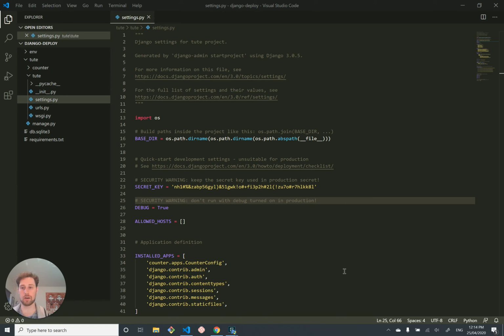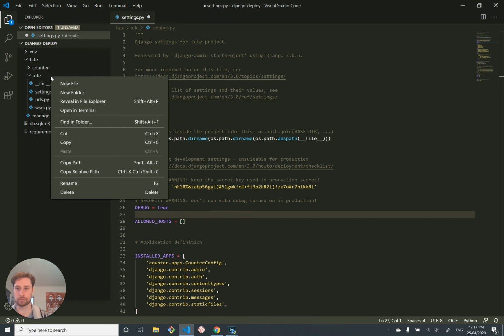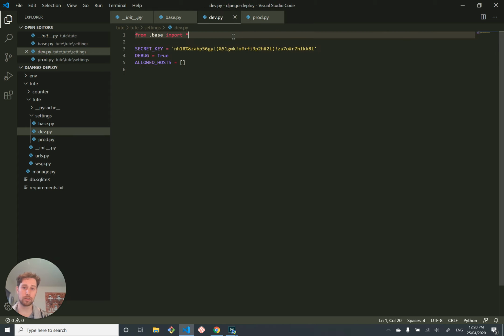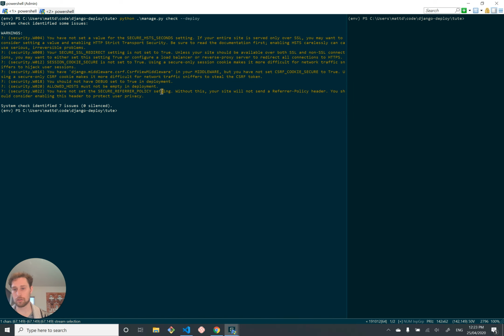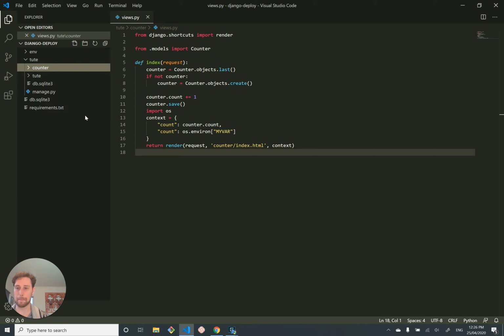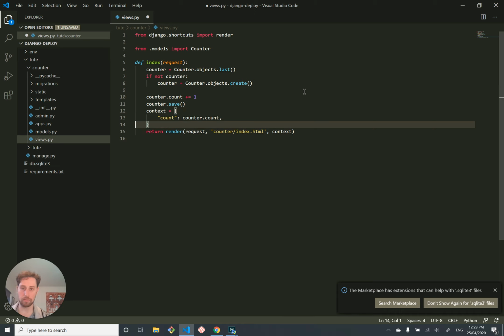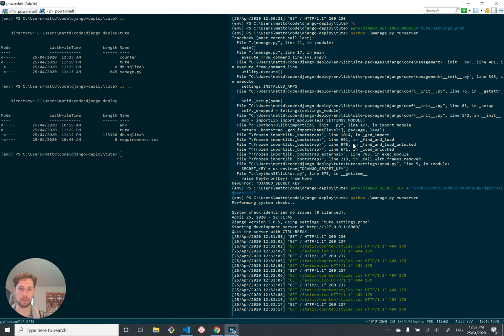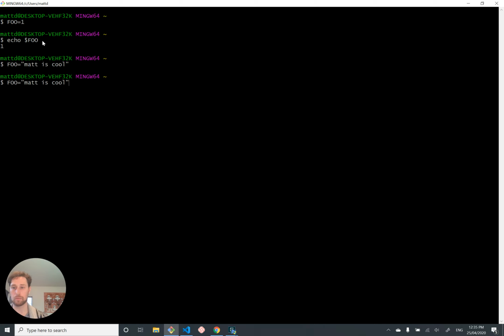Simple Django Deployment (part 8) Preparing Django settings for production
We need to make some changes to our Django settings to prepare our project for production, mostly for security reasons.